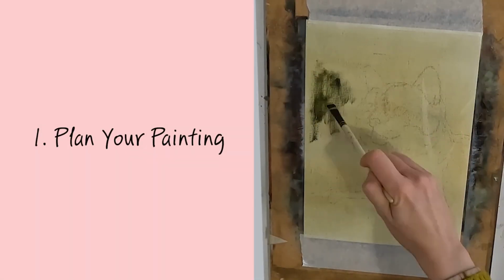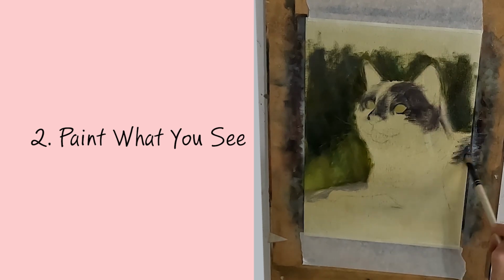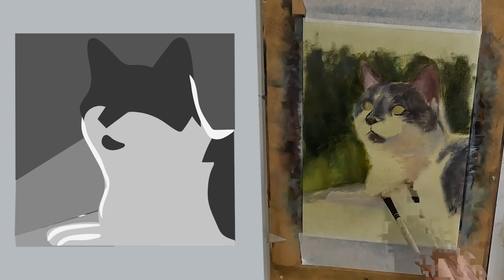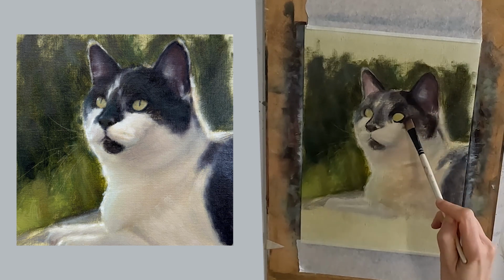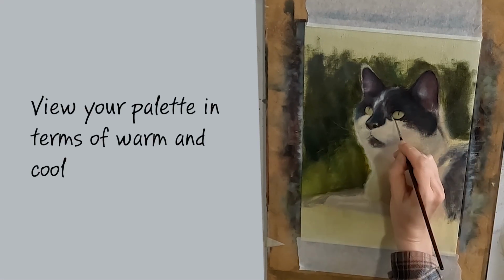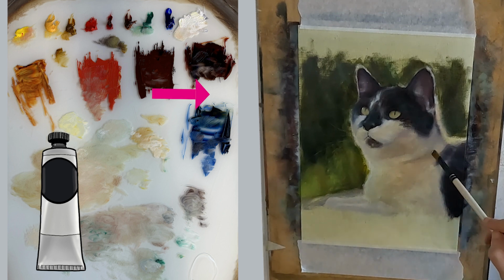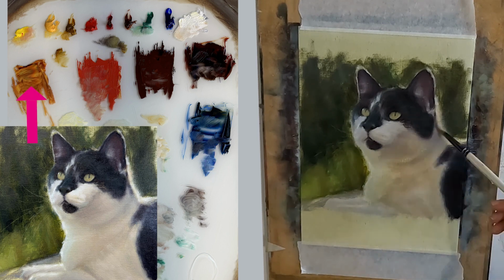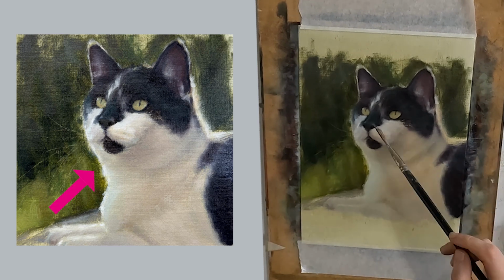How To Get PERSONALITY Into Your Oil Paintings. Six Simple Tips For Expressive Artwork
In this oil painting video I show you 6 simple tips to help you get personality and expression into your paintings. I show you how I painted Elmo from start to finish and explain these tips along the way. You will learn about planning your paintings, painting what you see, focusing on shapes and values, understanding the importance of light and temperature and how to vary your edges.